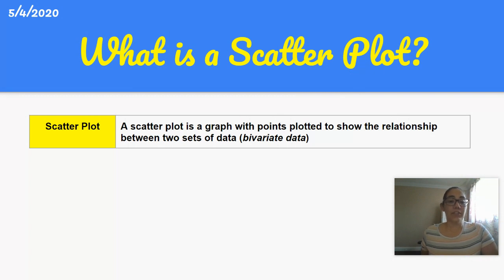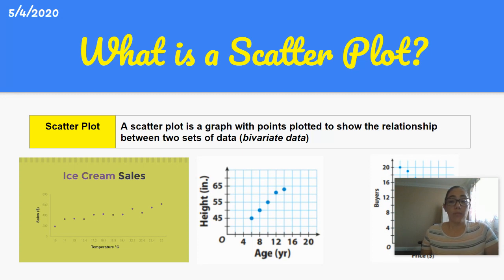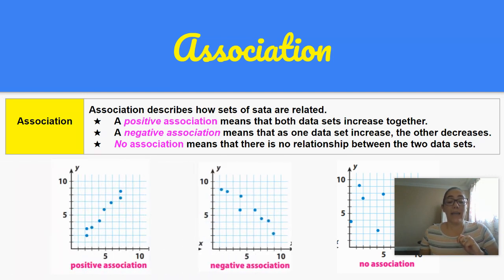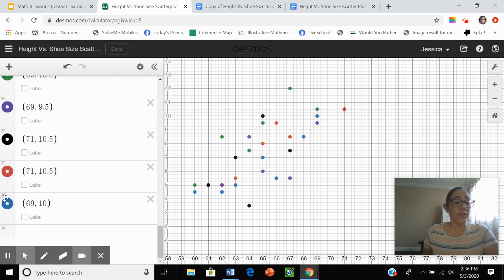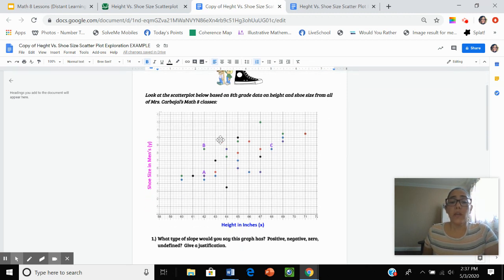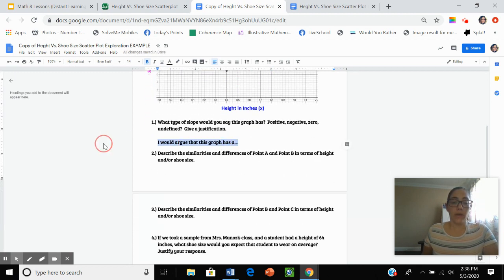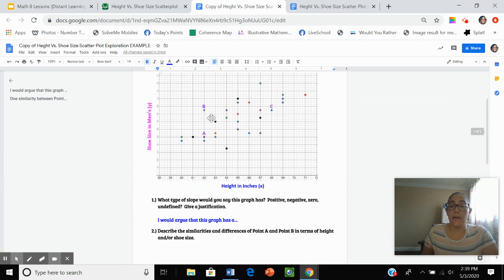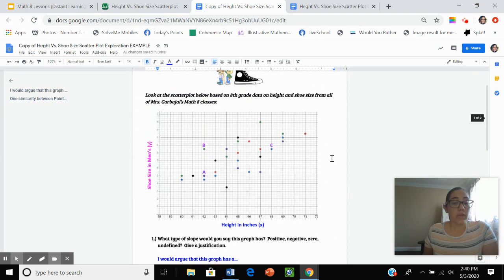Scatter Plots Exploration: Height Vs. Shoe Size